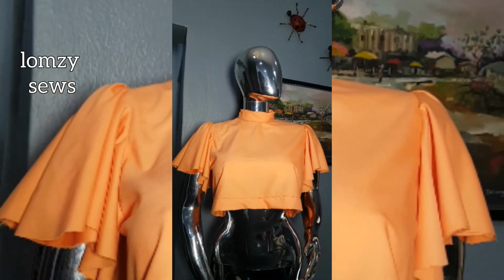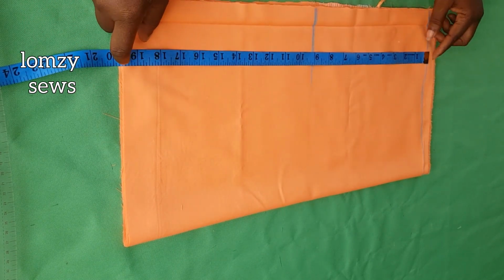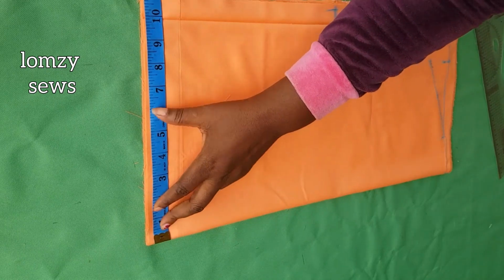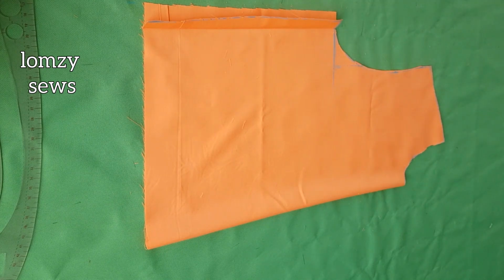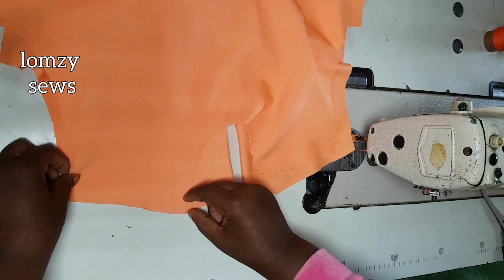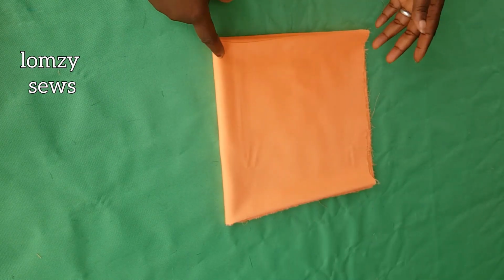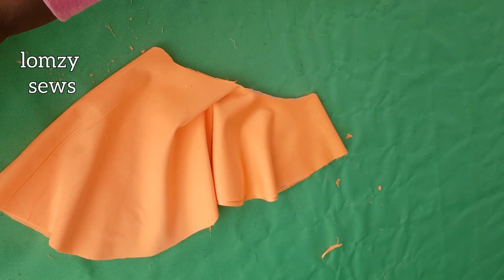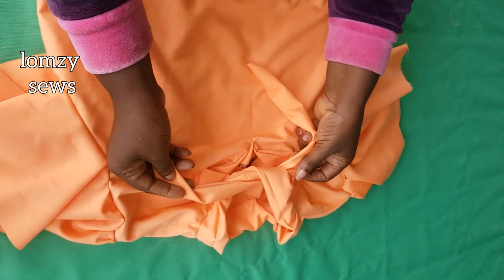💯 👌 CROP TOP Cutting And Stitching | How to cut and sew a simple CROP TOP shirt with flare sleeve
todays sewing project is a sewing tutorial on How to cut and sew a simple crop top shirt with flare sleeve.  it's very simple and beginners friendly as I made it detailed
sewing pattern and sewing tutorial

I will drop the link to the high waist palazzo pants cutting and stitching below

other sewing tutorials I made

How to Sew Pant trouser with Side POCKET | how to Sew pockets on pants | SIDE POCKET Tutorial

How to take Proper Measurement for Pant trousers for perfect fit | How to take bodyrise measurement

Diy 2 Piece High WAIST Palazzo Pant Trouser & Crop Top | Circle Palazzo Pants Cutting and Stitching

gathered cape crop top design

cowl neck bubu gown styles

How to cut and sew OFF SHOULDER Princess dart Bustier V Neckline | how to cut princess dart bustier PT 1

How to cut and sew OFF SHOULDER Princess dart Bustier V Neckline | how to cut princess dart bustier PT2

how to cut and sew trendy bubu gown styles with lapel and notched collar cutting and stitching